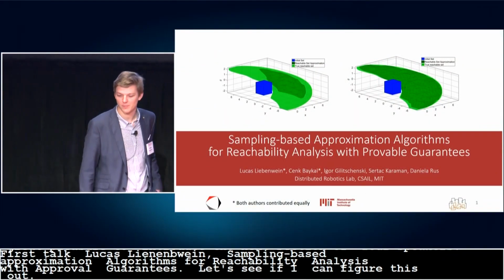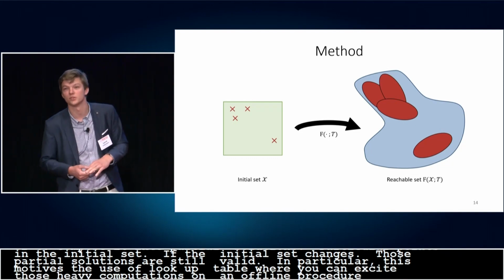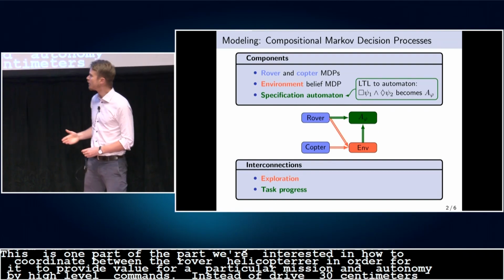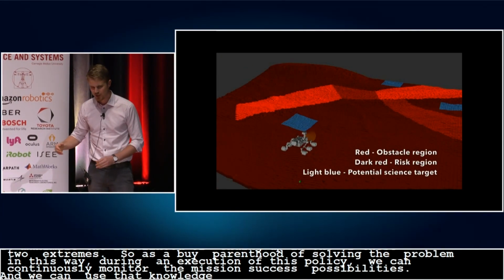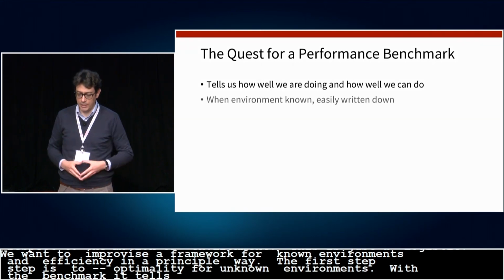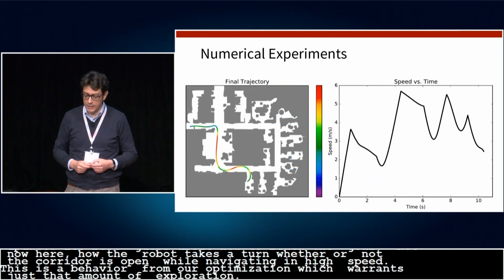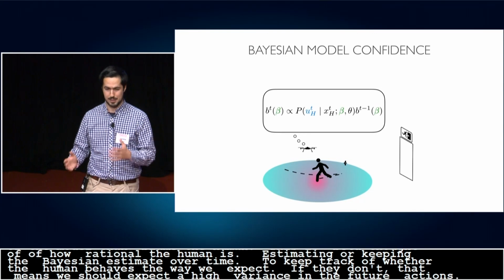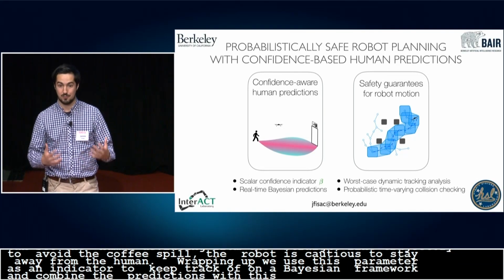RSS Conference - June 27, 2018 - Spotlight Talks - Group 9